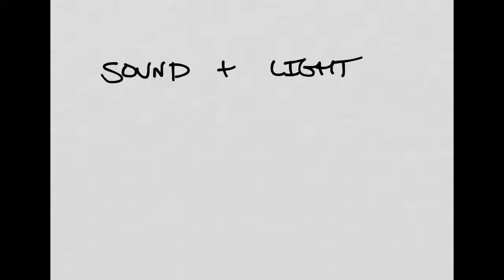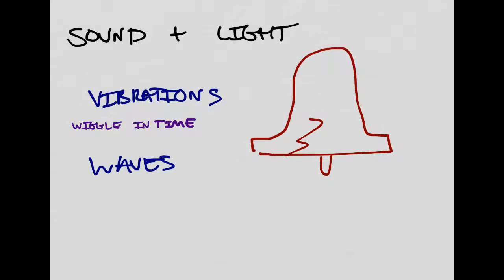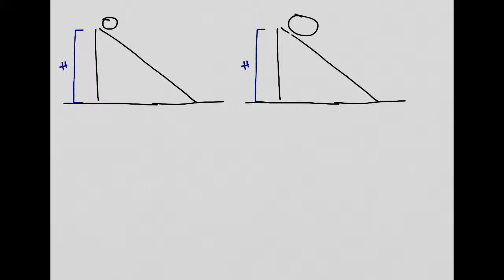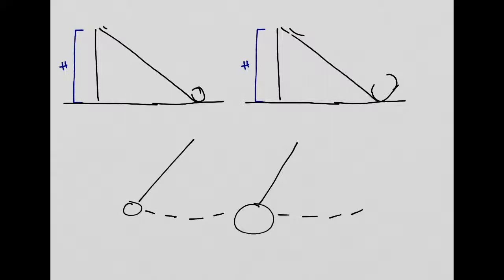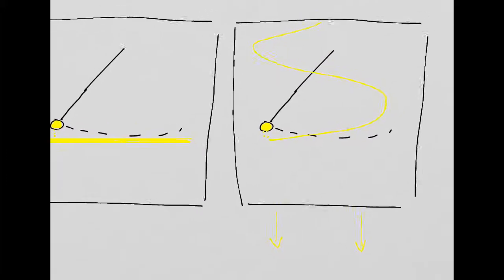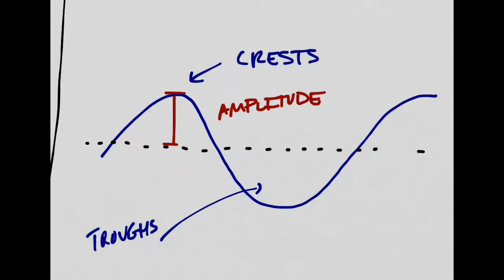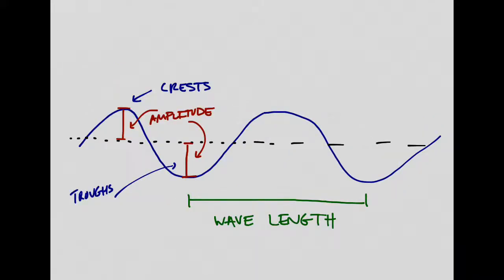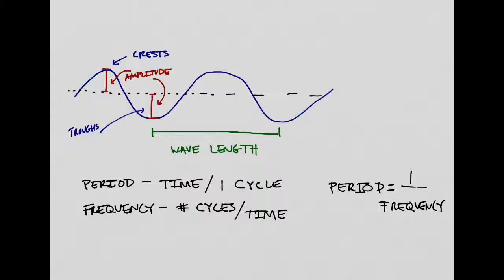Intro to Vibrations and Waves